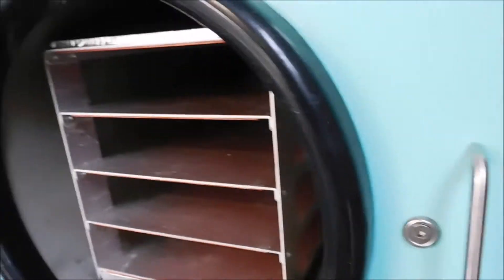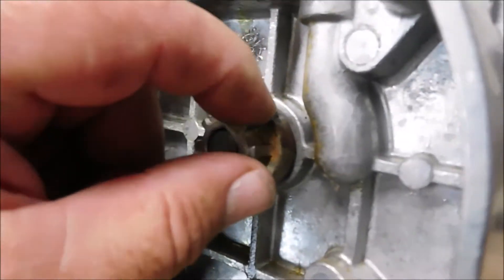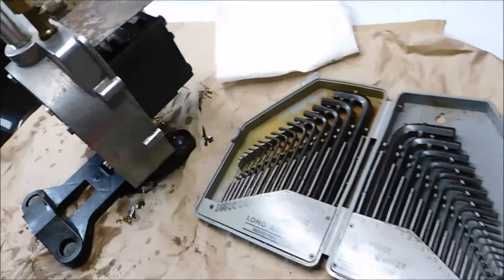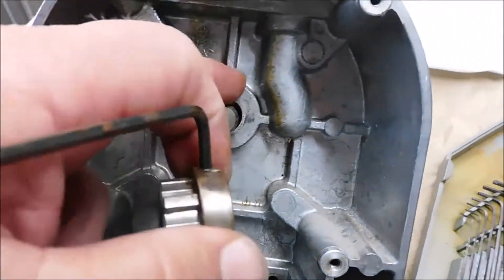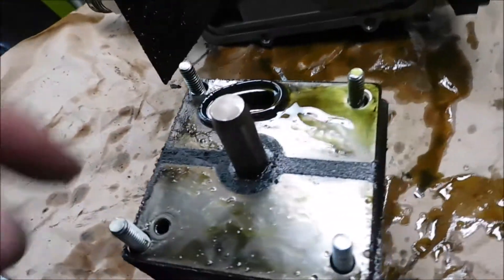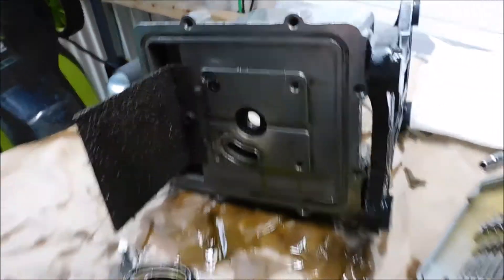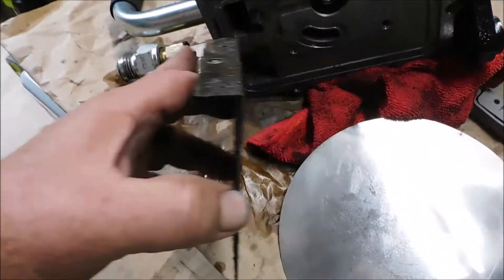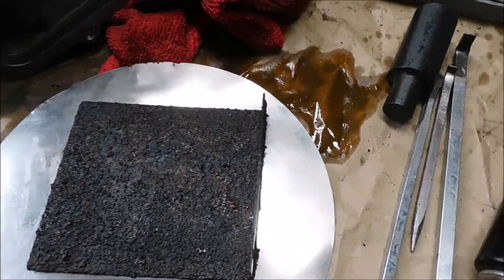Vacuum pump shaft seal replacement, freeze dryer repair!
The freeze dryer was not working well. I had trouble getting down to a good vacuum pressure. I checked and re-sealed the main hose fittings with very little change in function. It needs to get to 500 milli Tor just to begin the drying process. I was having trouble getting under 700. So looking closely at the pump I saw the oil leak. That was all I needed to figure air was being drawn in through the shaft seal. So I found a parts diagram on the web. Found a part number and found a cheap supplier for it. $3.02 each for the seal. Looking at new pumps I saw an average price of about $300.00 for one. Two days later it came fedex from zoro. Total cost $12 for two seals shipped here. These are just normal things I do all the time but no one ever sees them but me... so I thought I would take you along this time. Sorry for the shaky camera, I should have used a tripod. I was in a hurry to get done. It took about three hours start to finish. This is a common pump seal configuration for water pumps or hydraulic pumps also. Any questions...just ask!